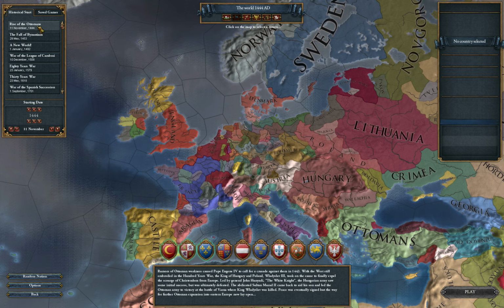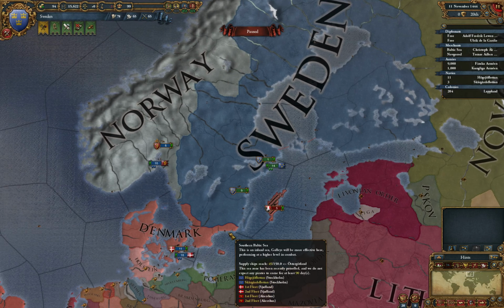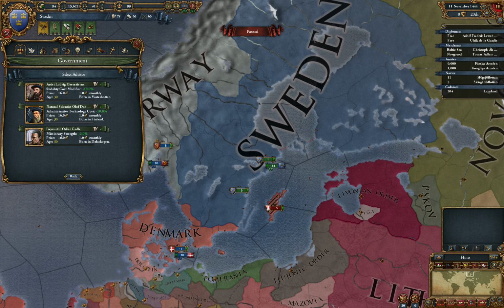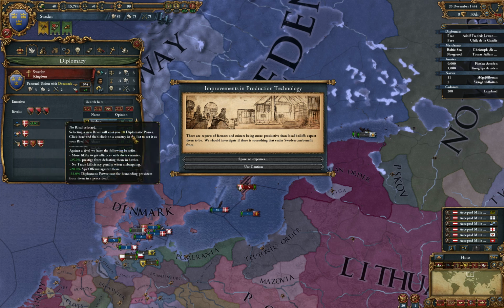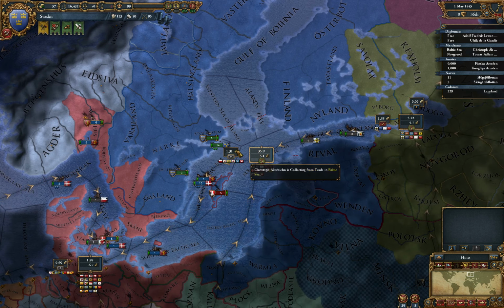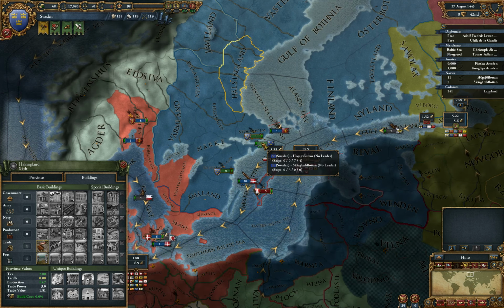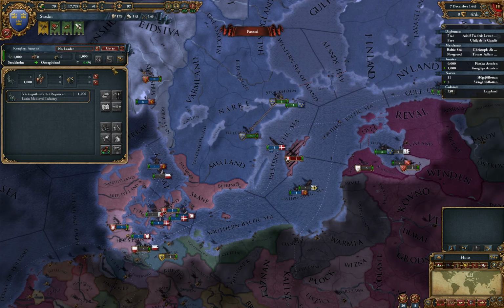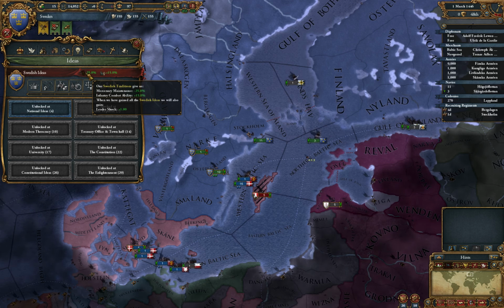EU4 Part 1 Let's get Started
Now EU4 has been released and this is my first gameplay of the afternoon, as Sweden. I go over some of the new mechanics of the game, you can find my video 0 for explaining the base mechanics of the game